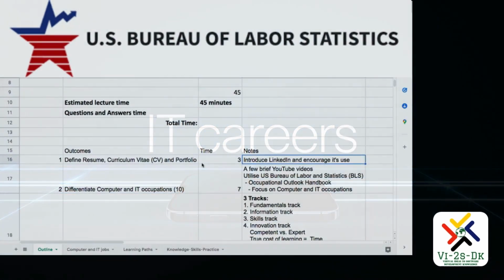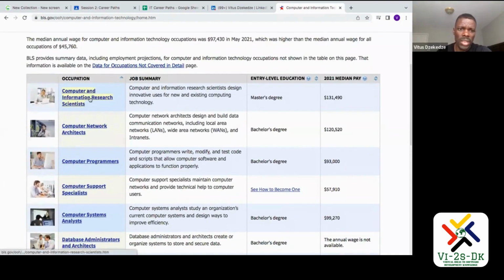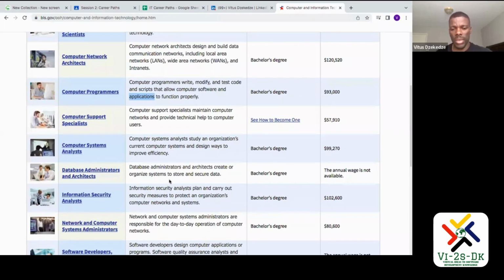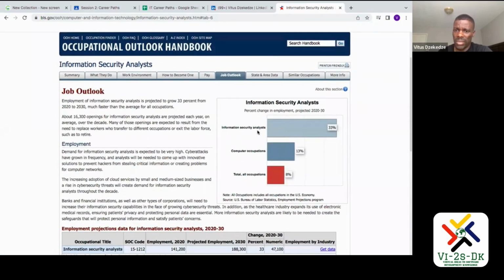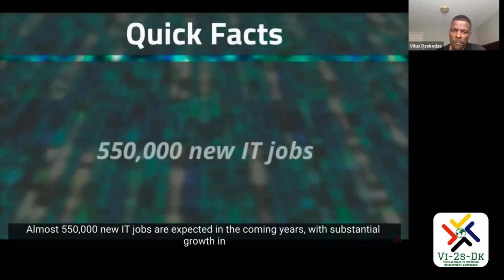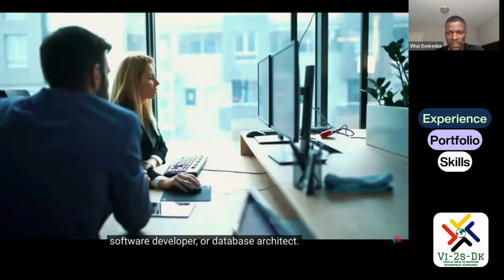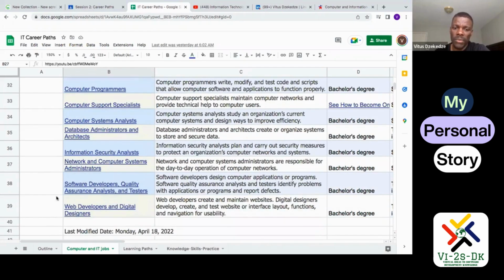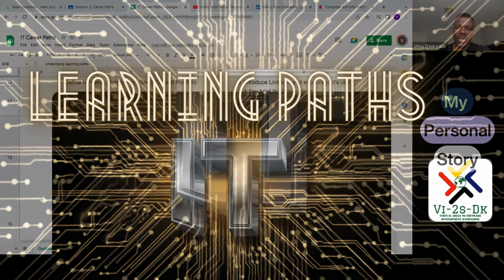Before You Start: Top 10 Computer & IT Careers in 2026: Salaries & Outlook!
🚨 Thinking about a career in Tech but don’t know where to start?

In this video, we break down the official data from the US Bureau of Labor Statistics (BLS) to show you exactly which IT occupations are growing, which ones pay the most, and how you can transition into tech even if you have zero experience.

Whether you want to be a Cybersecurity Analyst, a Web Developer, or a Cloud Architect, this guide provides a roadmap for your journey.

In this video, you will discover:

✅ The "FAMGA" Factor: Why Google, Amazon, and Microsoft dominate the market.
✅ Top 10 IT Sectors: From Research Scientists to Software Developers.
✅ Remote Work Secrets: Why IT is the #1 field for digital nomads.
✅ Personal Story: How I chose IT over Nursing and built a 20+ year career.
✅ Freelancing vs. Corporate: How to build a portfolio and start your own niche.

🚨 Planning a career in tech in 2026? Don’t make a move without seeing the real data.

In this video, we break down the Top IT Careers in 2026 using official Bureau of Labor Statistics (BLS) data and 20+ years of real-world tech experience.

You’ll discover:

✅ The fastest-growing computer & IT jobs
✅ The highest-paying tech careers in 2026
✅ The most valuable certifications & skills
✅ Cybersecurity & AI opportunities
✅ How to niche down, freelance, or start your own tech business
✅ Why companies like FAANG / FAMGA are always hiring

If you're serious about landing a high-paying tech job in 2026, this is your roadmap.

⏱ TIMESTAMPS
0:00 – Introduction
0:54 – BLS & Occupational Outlook Handbook
1:55 – Top Computer & IT Occupations
8:20 – Cybersecurity Spotlight
9:27 – Beginner Q&A
10:45 – Quick Recap
11:11 – Full Career Map
12:35 – FAMGA Focus
13:40 – IT Career Categories
15:25 – My Story (20+ Years in IT)
16:50 – Freelancing & Entrepreneurship
19:25 – Final Advice

👉 Get Ready for Your DREAM IT Job in 2026
👉 How to Learn FAST & Succeed in IT
👉 2026 Web Development Side Hustle
👉 Productivity Hacks for Tech Professionals